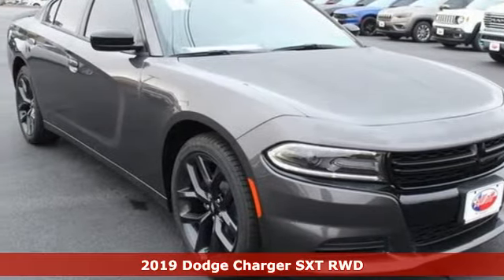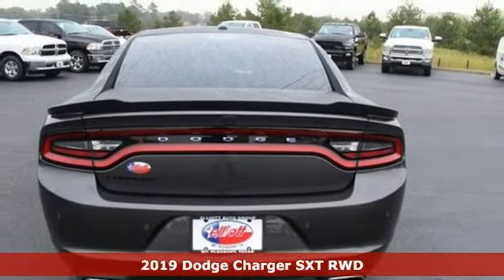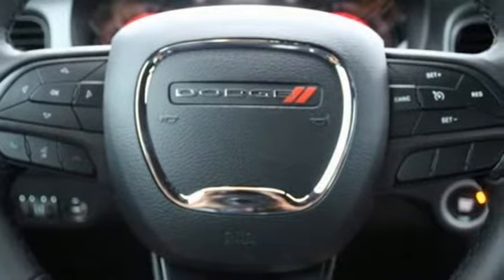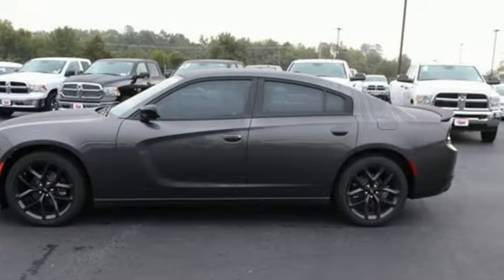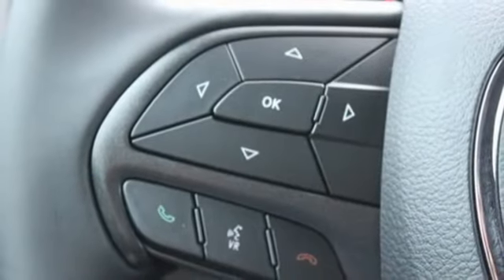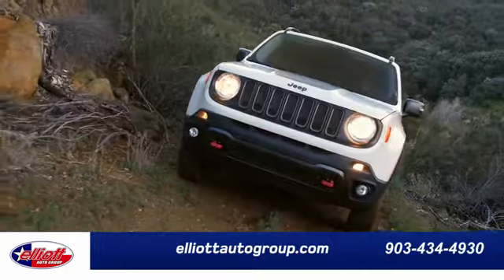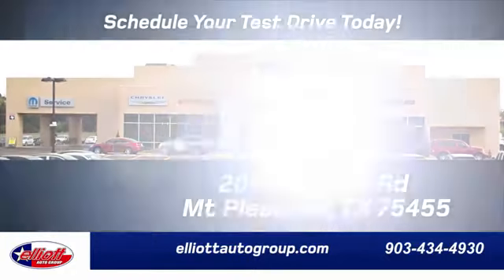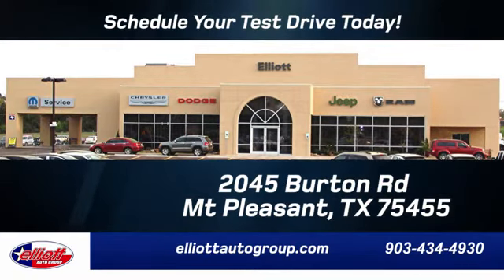New 2019 Dodge Charger Mt Pleasant TX Sulphur Springs, TX D10420 - SOLD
Year: 2019
Make: Dodge
Model: Charger
Trim: SXT
Engine: 3.6L V6 Flex Fuel 24V VVT
Transmission: 8-Speed Automatic
Color: Gray
Interior: Black
Stock #: D10420
VIN: 2C3CDXBG9KH522570
Granite Pearlcoat 2019 Dodge Charger SXT RWD 8-Speed Automatic 3.6L V6 Flex Fuel 24V VVT **KEYLESS ENTRY**, **BACKUP CAMERA**, **BLUETOOTH HANDS-FREE CALLING**, **MP3 / IPOD COMPATIBLE**, **V6-UNBELIEVABLE POWER, DON'T SETTLE FOR THE 4 CYL**.brbrRecent Arrival! 30/19 Highway/City MPG Price includes: $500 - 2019 Retail Consumer Cash **CK1. Exp. 10/01/2018

Address:
2045 Burton Rd.